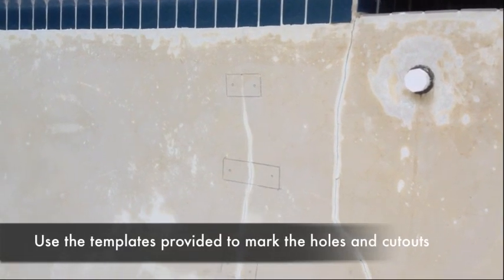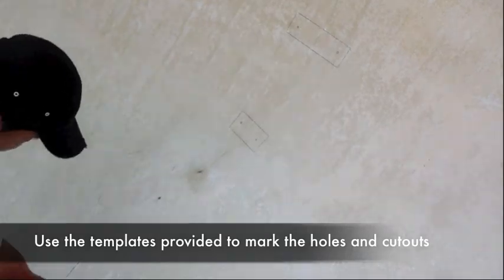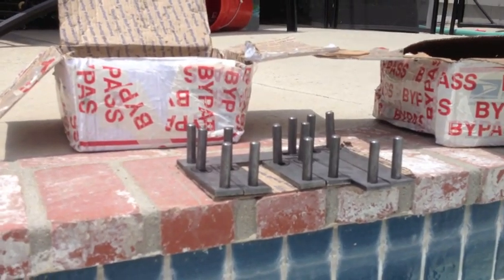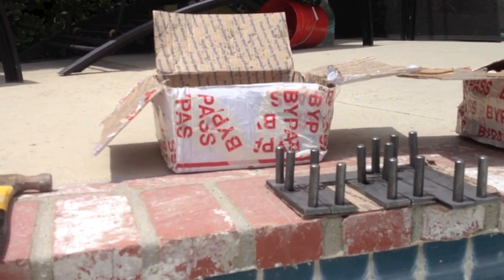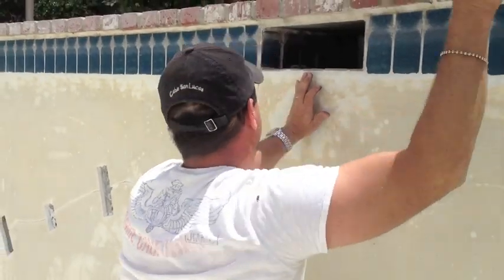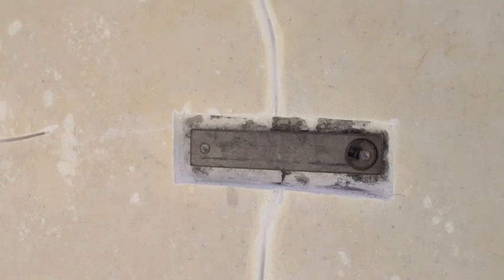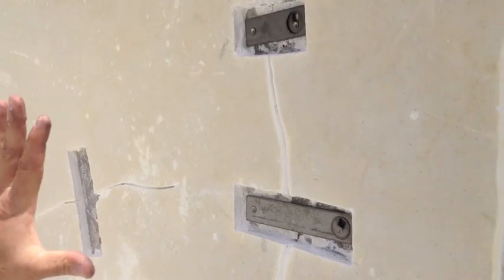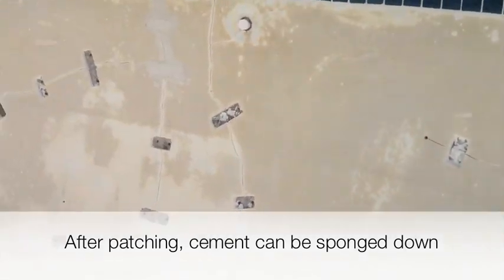Los Angeles - Structural Crack Repair in a pool using Torque Lock Staples - CalTech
Swimming Pool Leak Detection and Repair Services for Los Angeles and South Ventura Counties.

Watch as we cover more than 40 linear feet of structural cracking in a Gunite Pool with Torque Lock Structural Staples. In the end, this will be leak free.

Stop water loss today! Call CalTech for a leak detection immediately.